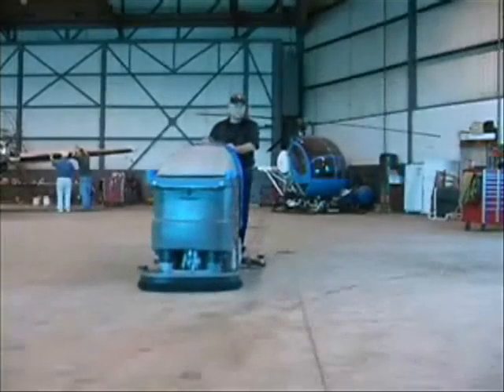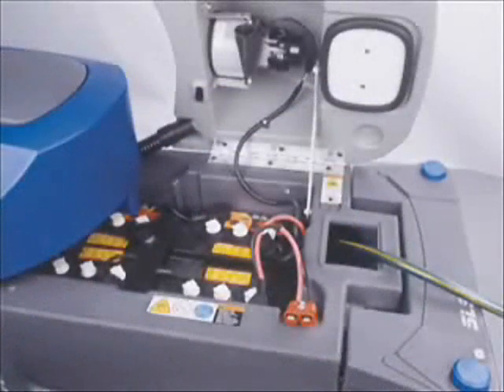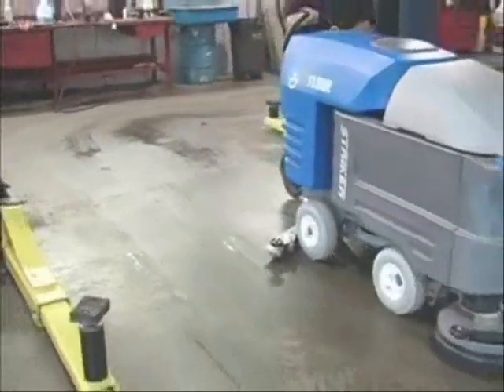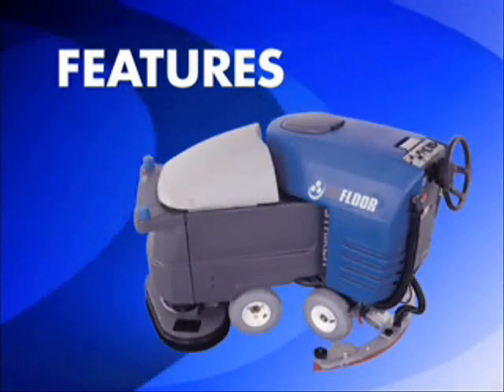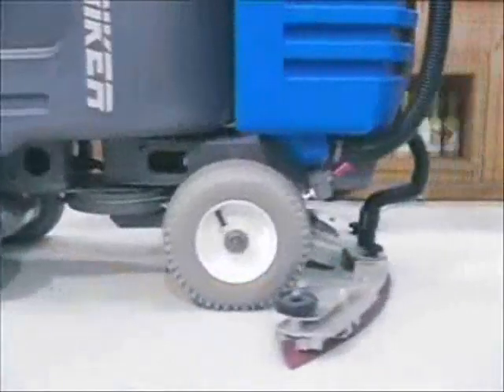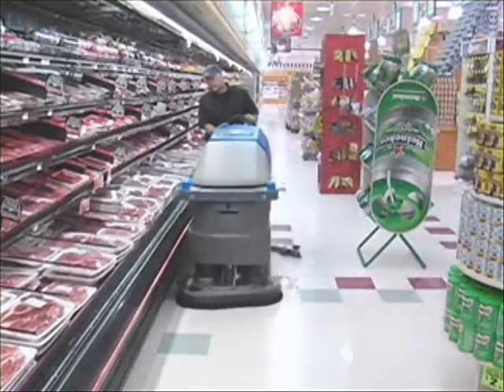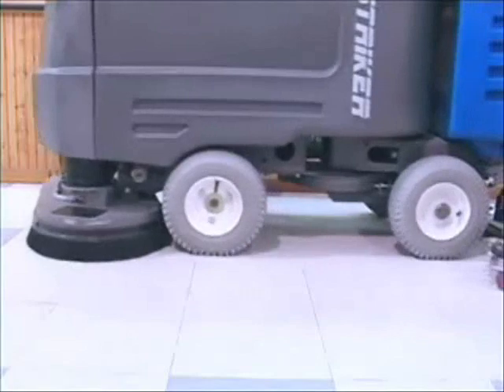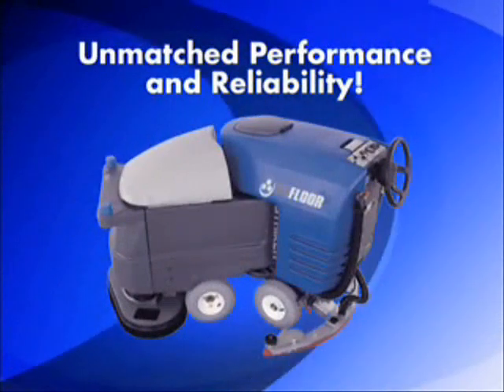Striker Walk-Behind Automatic Battery Scrubber - Milestone - Call (630)247-0801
Articulated Steering System featuring dramatically improves handling ease and maneuverability, and provides complete cleaning and water pickup.

TC (Total Control Zone) steering system provides safety yand productivity, and created an easy to use work environment. Striker holds twice as much water as competing machines, and reduces time filling and emptying tanks, which shortens completion time on jobs. Striker's chemical scrubbing technology extends scrubbing time up to 400%. Striker's four-wheeled base provides traction and stability.

Financing Available On All Equipment . Call Customer Service (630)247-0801